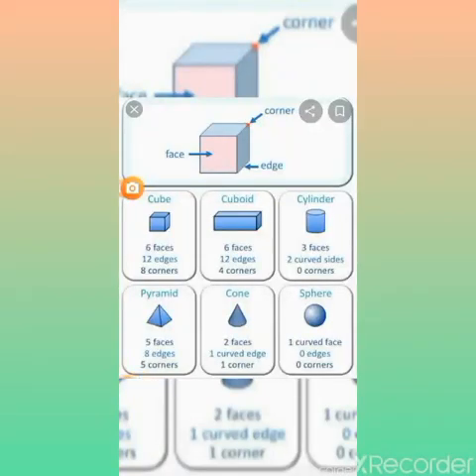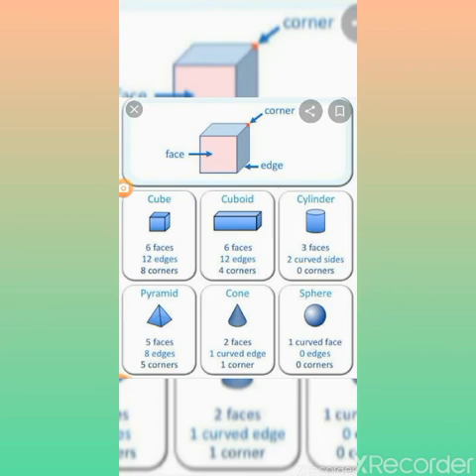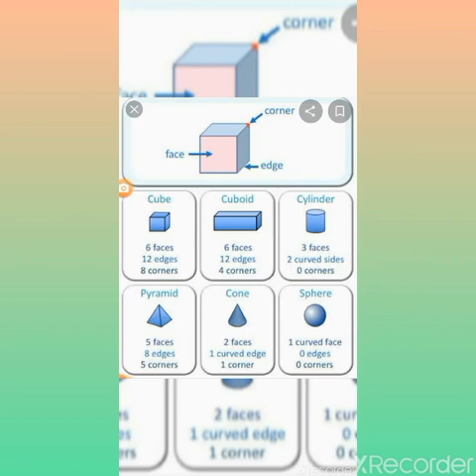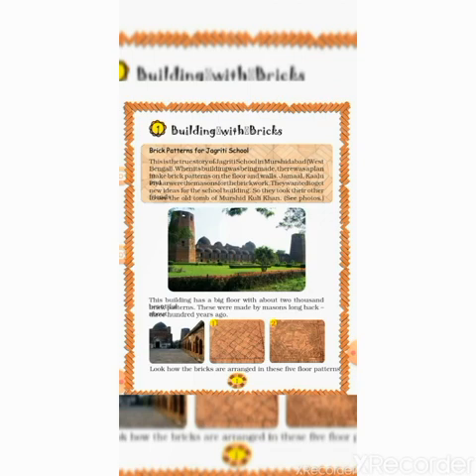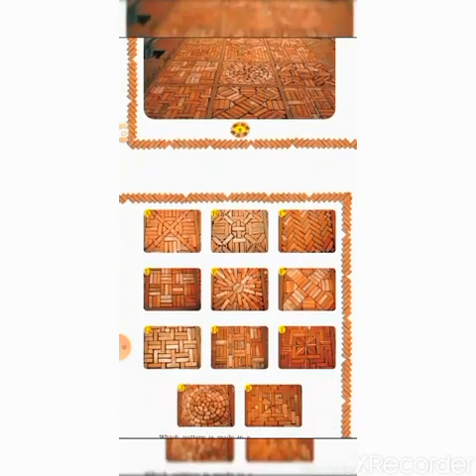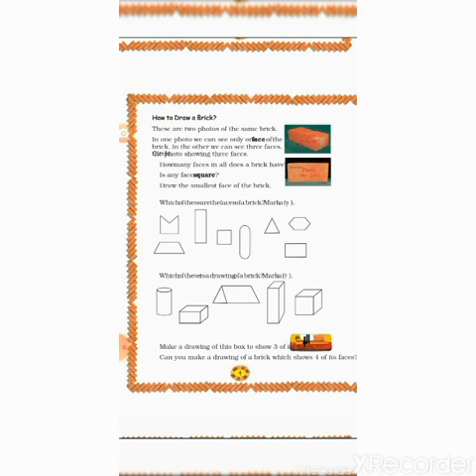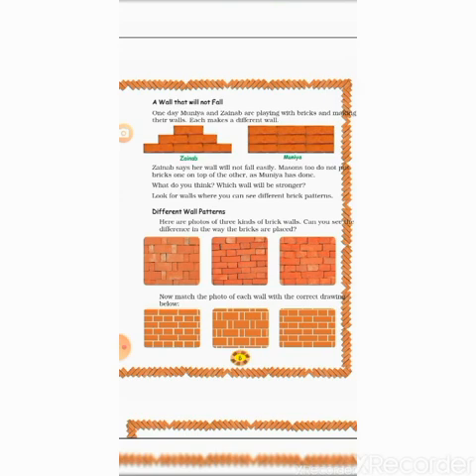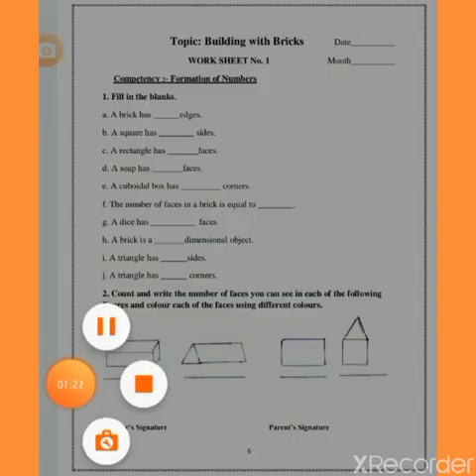Mathematics - Class 4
Building with Bricks - Chapter 1